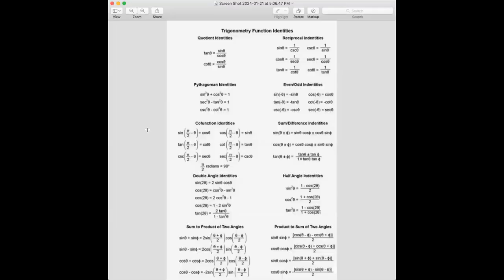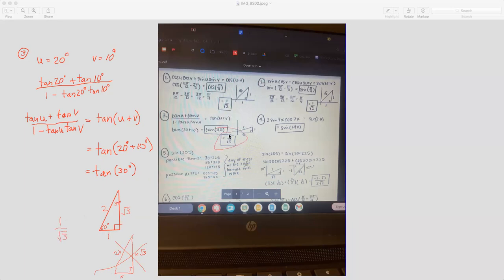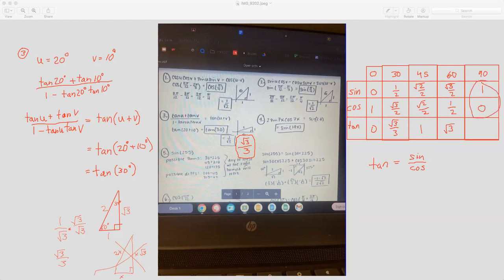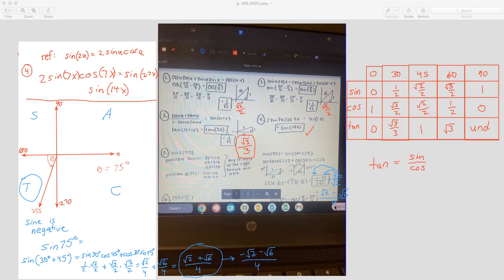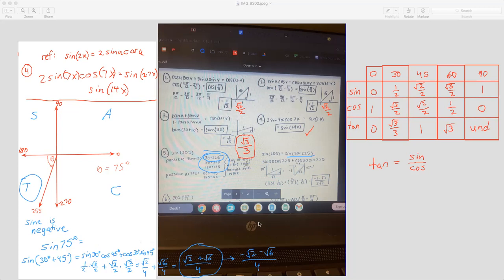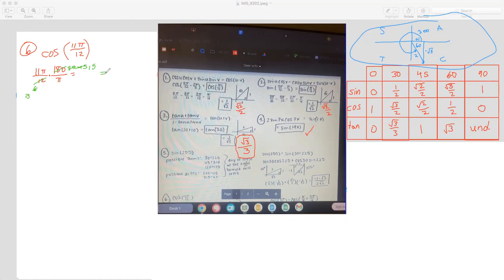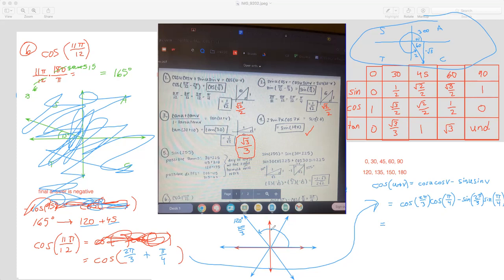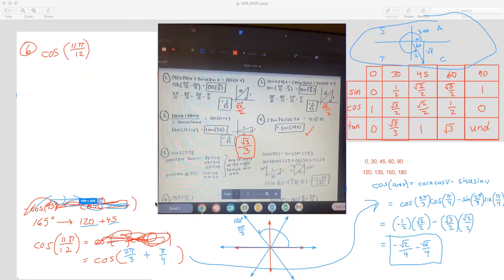More Sum/Difference and Double Angle Identities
Listen to me ramble on for way too long about how to solve four trig problems.